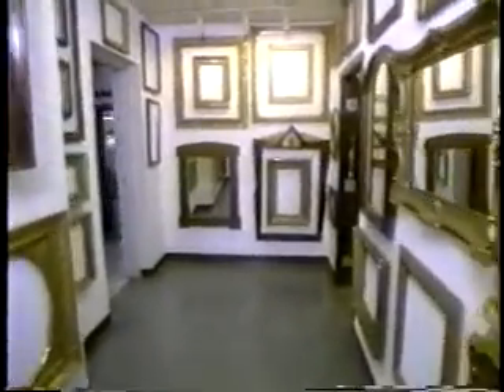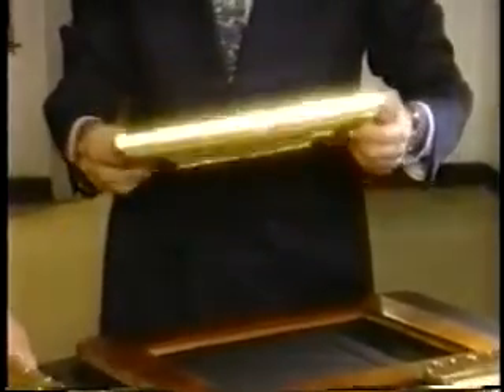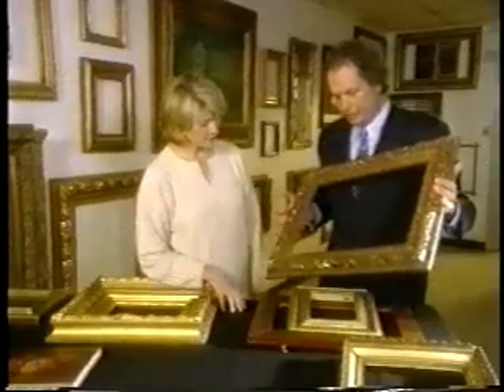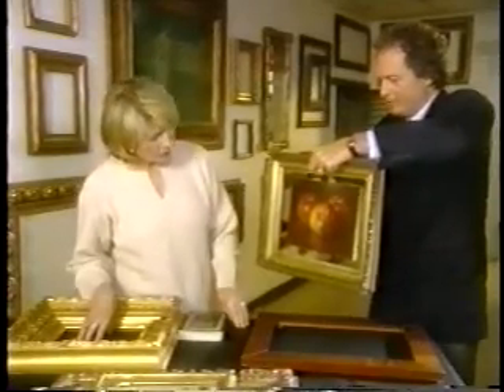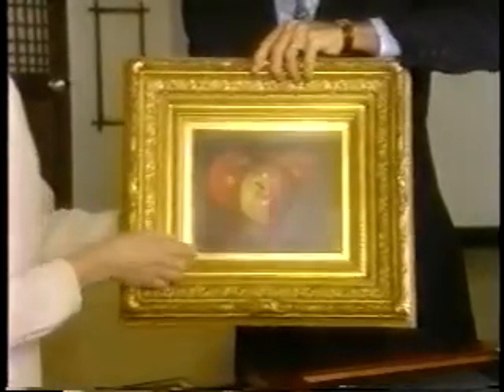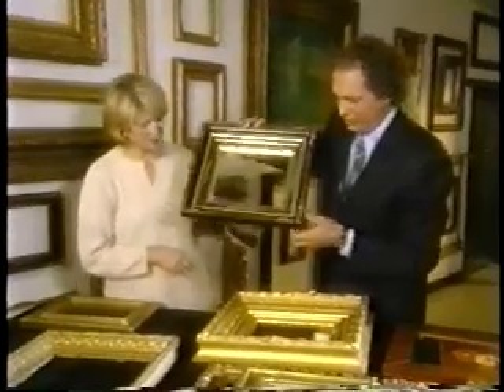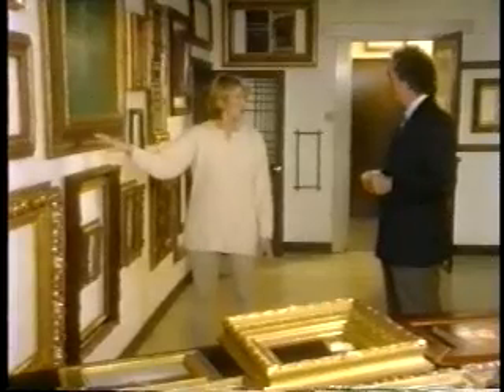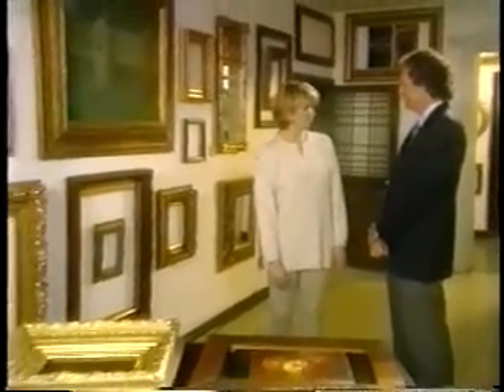Eli Wilner discusses frames with Martha Stewart